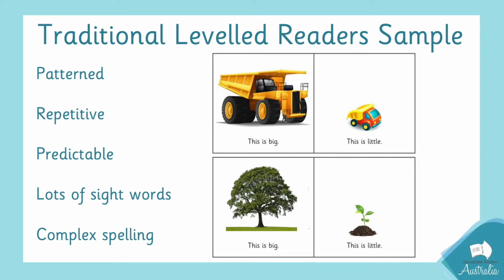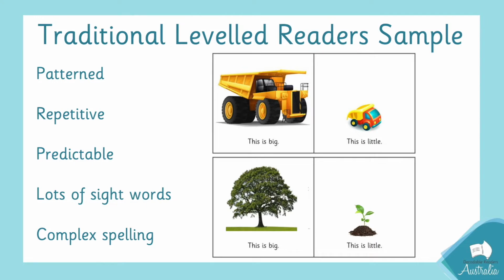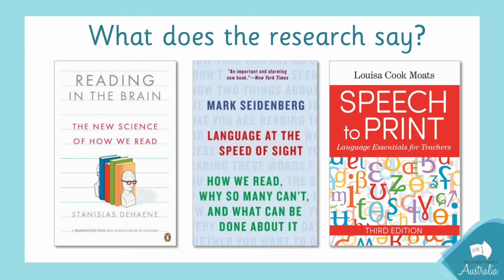How Do I Align Decodable Readers With Levelled Readers?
One of the most common questions that we get here at Decodable Readers Australia is how to align decodable readers to levelled texts. The simple answer is. 'Don't' and 'you shouldn't'. The two types of books are very different and one is far more effective than the other. This video will explain the differences and shed some light on why it is important to invest in decodable readers for our young learners.